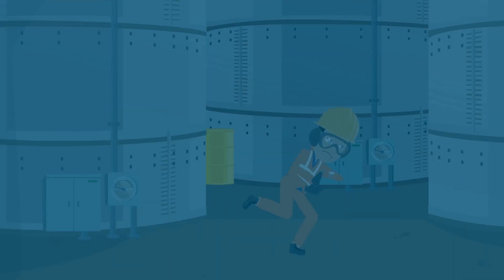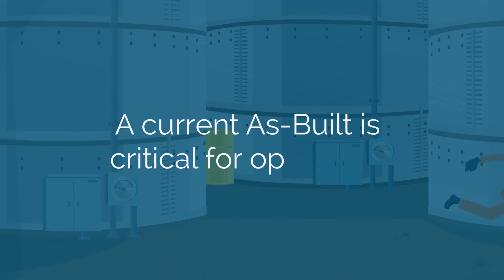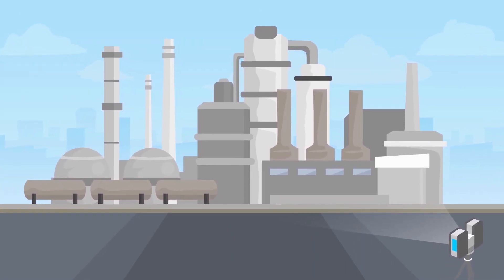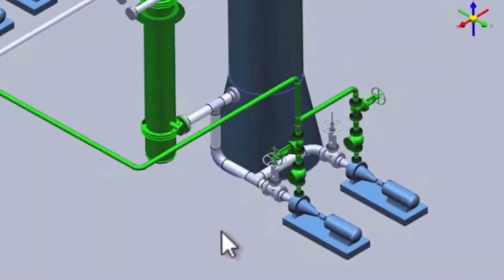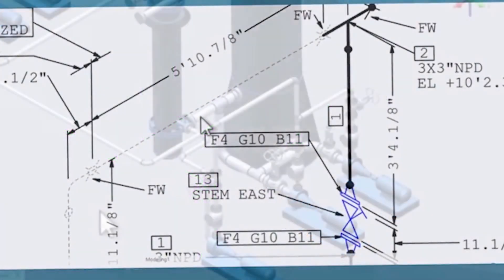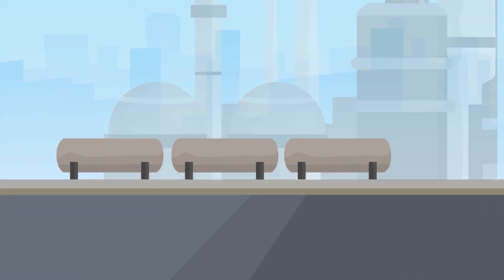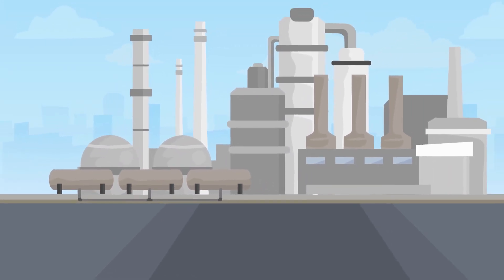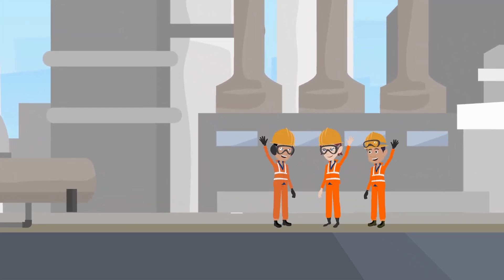Power of the Digital Twin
Intergraph Smart 3D has expanded beyond traditional engineering and design into the operational phase by offering Project As-Built capabilities.